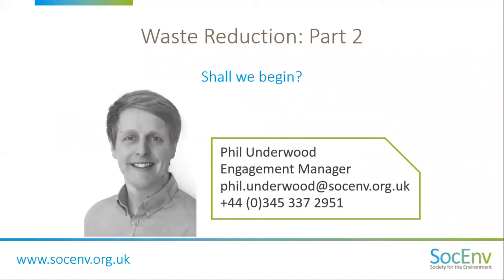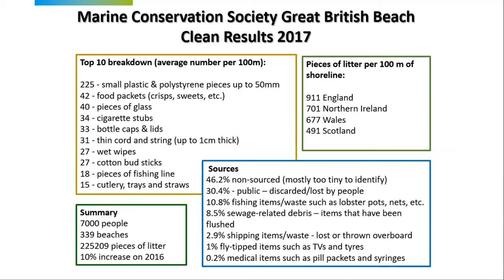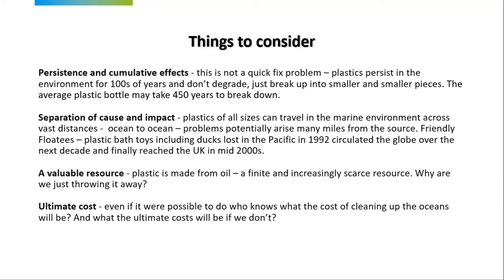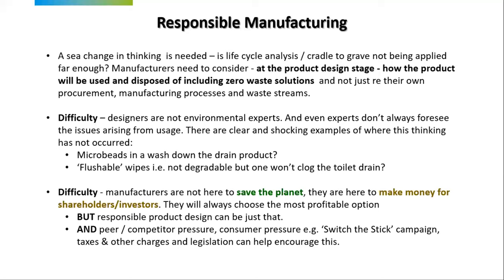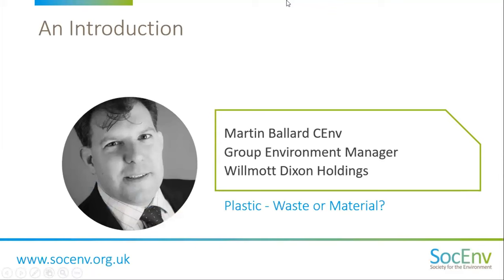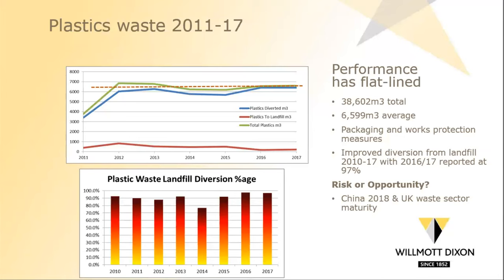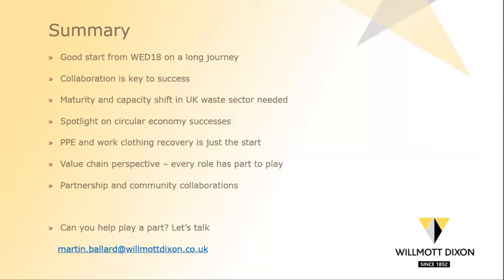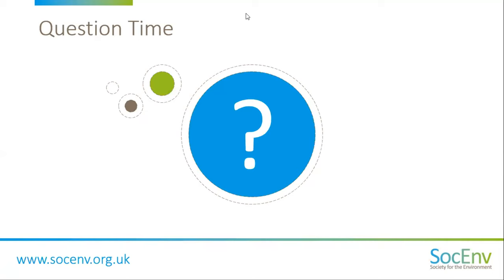Waste Reduction // Environmental Expert Webinar Series // Part 2 // Willmott Dixon & CSalthouse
Six months on from a plastic-themed World Environment Day 2018, the Society for the Environment launched a series of free webinars exploring waste reduction, drawing together expertise in the environmental profession.  Each webinar will be led by two environmental professionals, sharing in twenty minute talks their insight into the key issues and good practice surrounding waste reduction.

In the second of three webinars, Chartered Environmentalists Caroline Salthouse and Martin Ballard join us to share their unique perspectives and expertise in the world of waste management in construction and the marine and aquatic environments. Each lead a twenty minute talk, and take part in a question and answer session to conclude.

Caroline Salthouse CEnv - Principal Consultant @ CSalthouse Environmental Consultancy, Training & Events

Martin Ballard CEnv - Group Environment Manager @ Willmott Dixon

A webinar recording from Wednesday 21st November 2018.